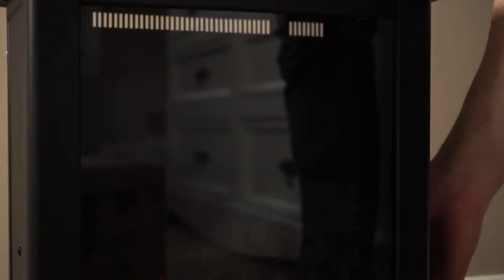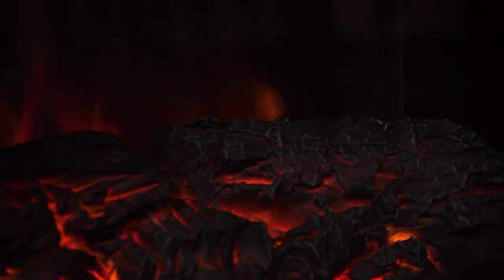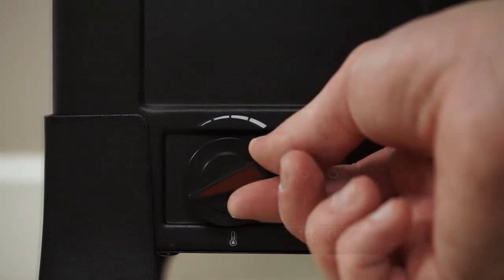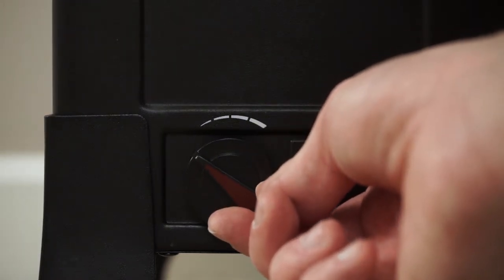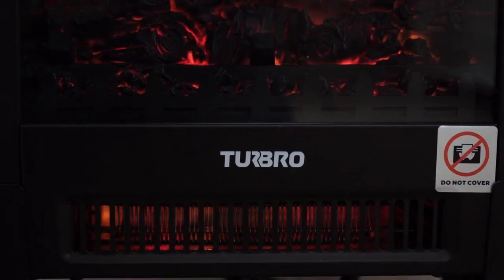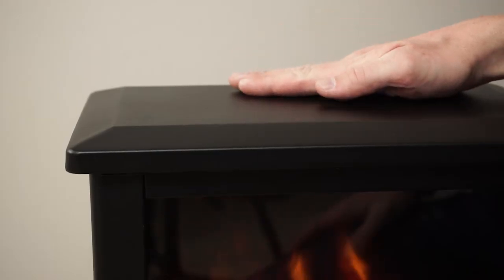Turbro Fireplace Space Heater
Video describing the benefits and style of this new space heater design.

Bring your product to life and increase your sales with a professional product video. These short video advertisements are perfect for answering all your customer's questions on Ebay, Facebook, Amazon, and other selling platforms.